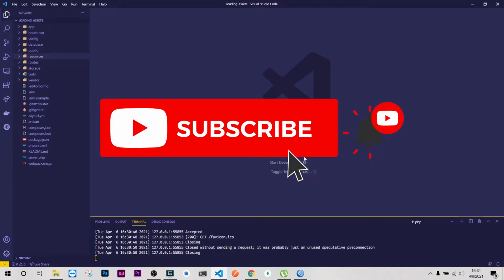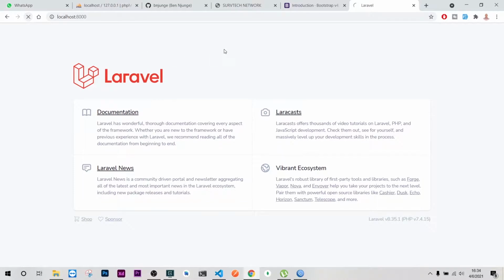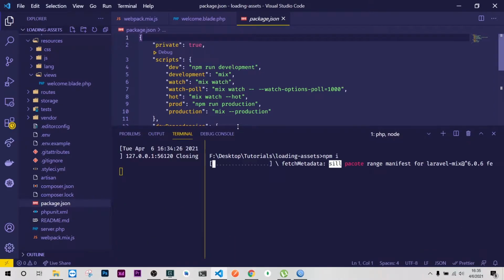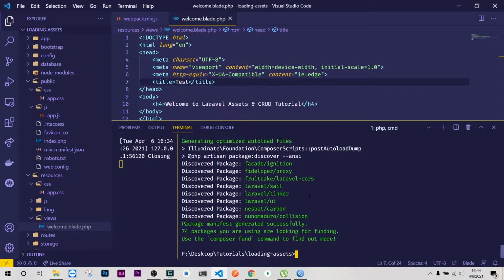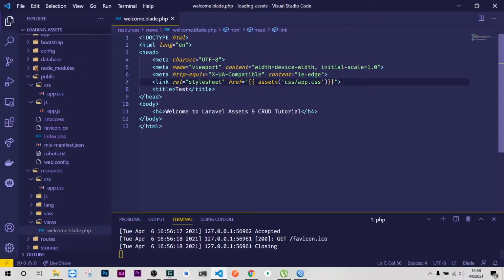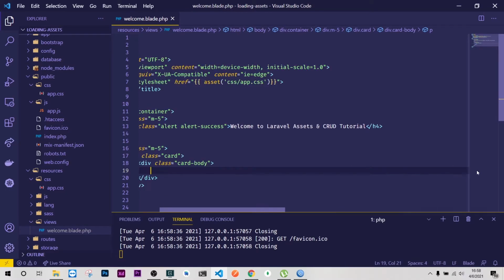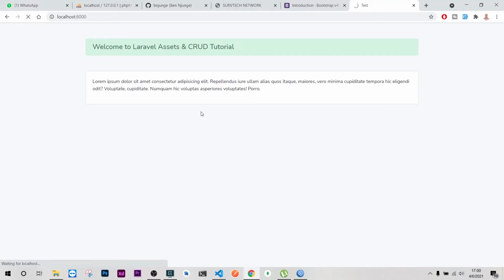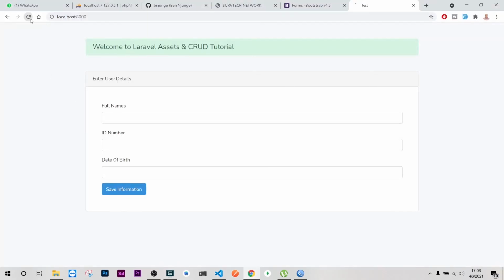Laravel 8 - #07 - Styling & CRUD Operations || SURVTECH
Welcome back to another Tutorial on Getting started with Laravel 8. In this Tutorial, we will jump right into adding CSS and JavaScript to our project, and also, bring in Bootstrap CSS framework and use it on our Laravel 8 project.

We will explore the package.json file, mom commands in Laravel and also examine our web.mix.js as a Laravel tool to compile our assets.